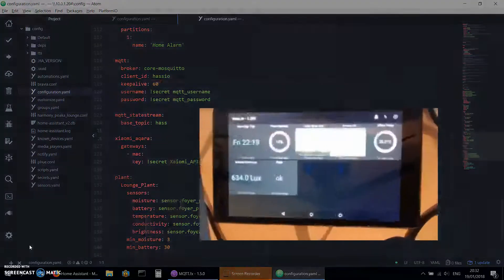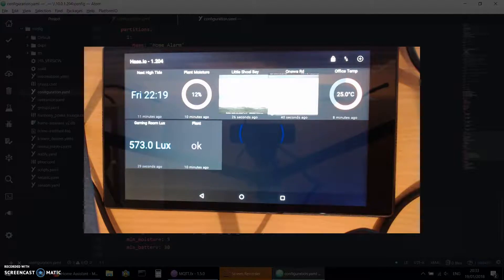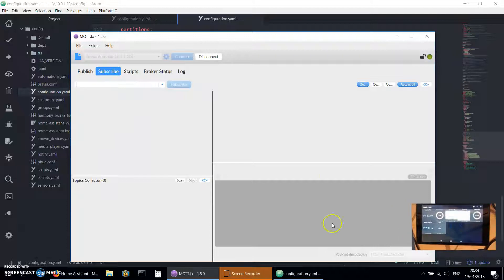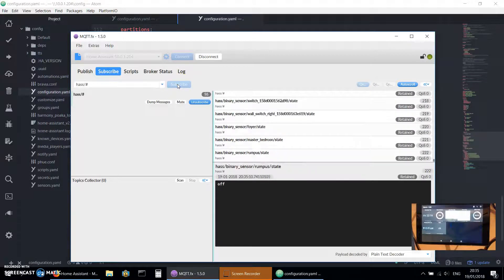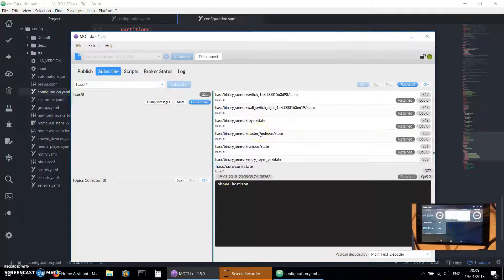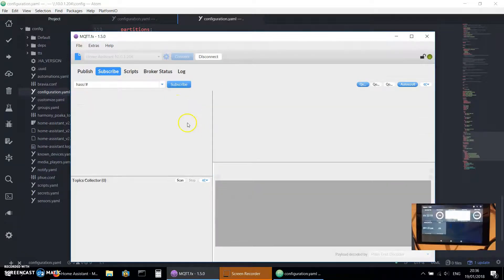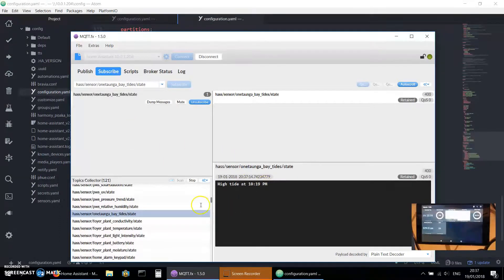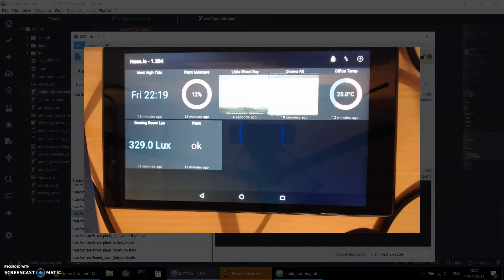How to use mqtt_statestream in Home Assistant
I'm back! Moved to a new house 7th December and still can't get in the garage. Left my whole home automation set up behind and starting again...heh. 2km of wiring to run over the next 6 months and full-on into Hass/Node-Red this time.

This video shows you how to initially 'sniff' all of the topics Home Assistant is automatically broadcasting to your MQTT broker for you. Very nice of them. Makes building dashboards using MQTT clients like MQTT Dashboard extremely easily. Next video will show you how I made the dashboard itself.